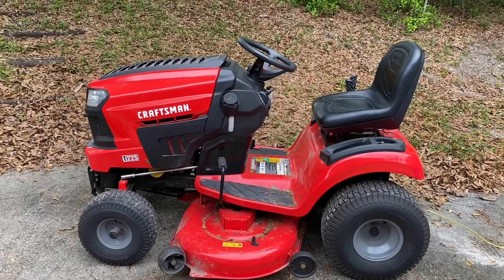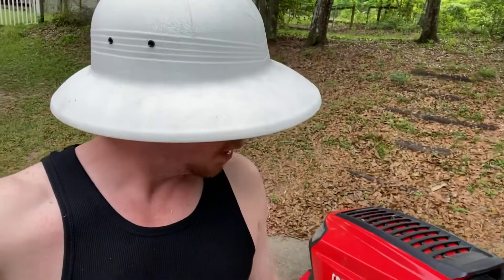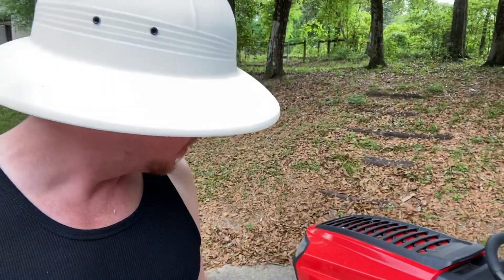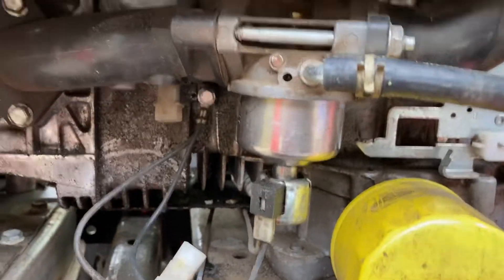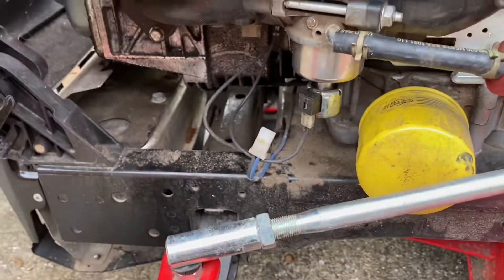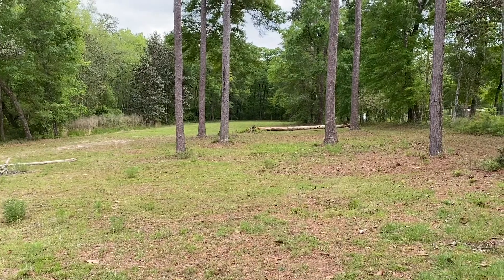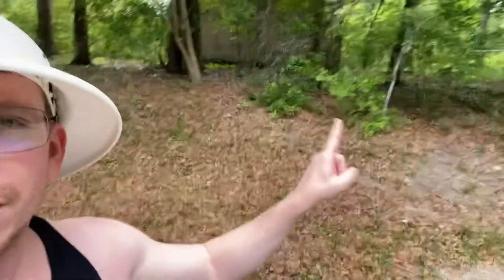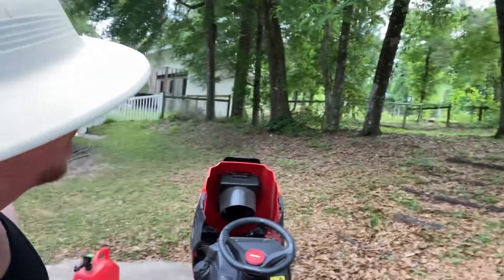This DAMN mower!